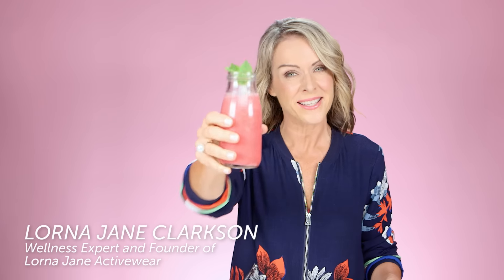DIY Glowing Skin Elixir | GLOW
Coconut and raspberry skin elixir will naturally give you glowing skin. Recipe from Lorna Jane Clarkson's book "Inspired".